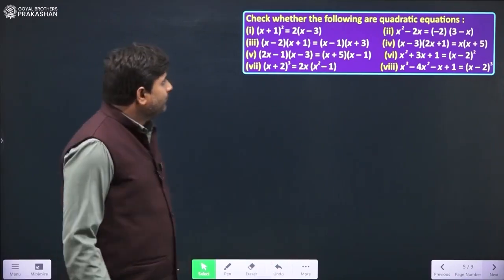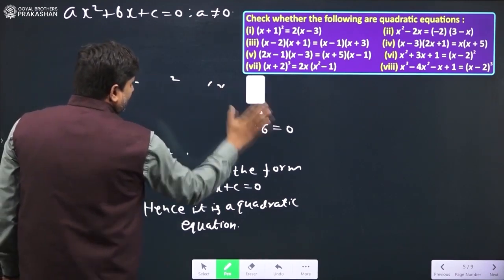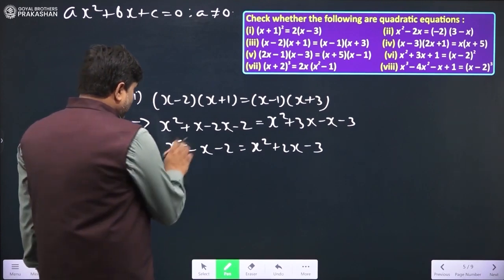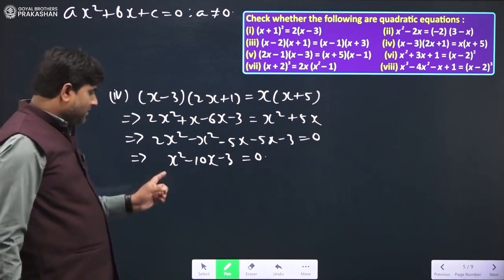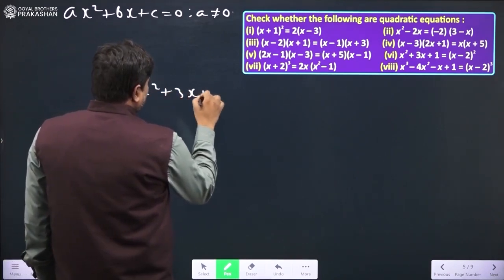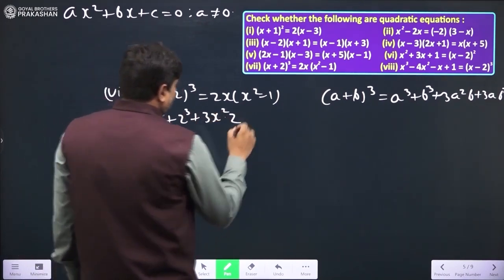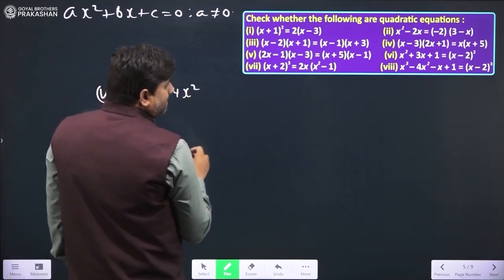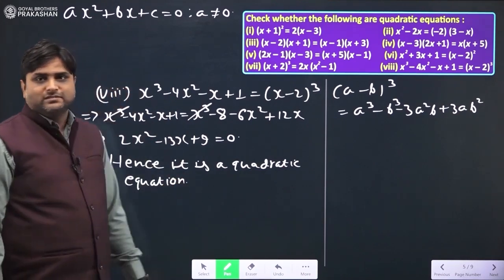Exercise 4.1 | Quadratic Equations | Class 10 | Mathematics | NCERT | Goyal Brothers Prakashan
What is Quadratic Equations?
A quadratic equation is a second-degree polynomial equation in a single variable

What you will learn:
- Quadratic Equations
-  Exercise 4.1